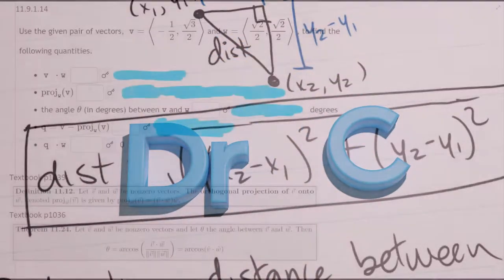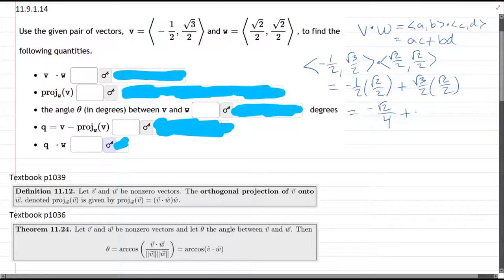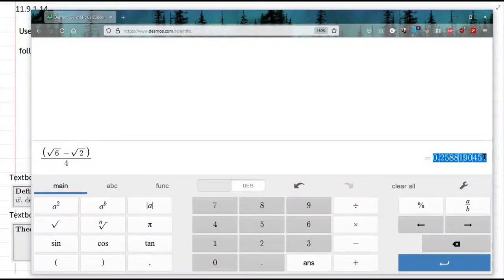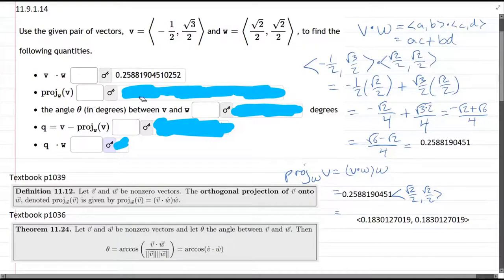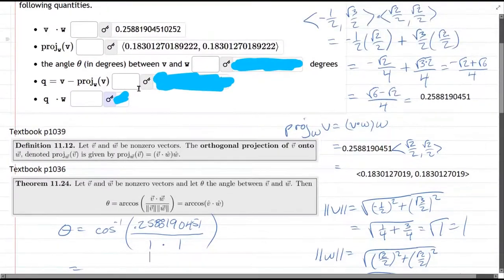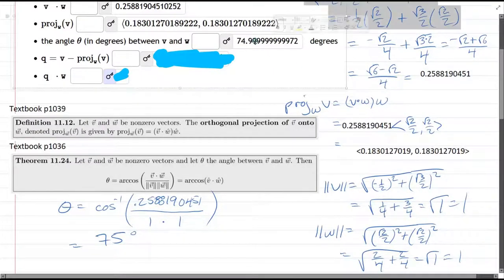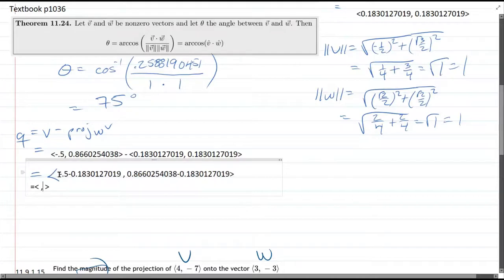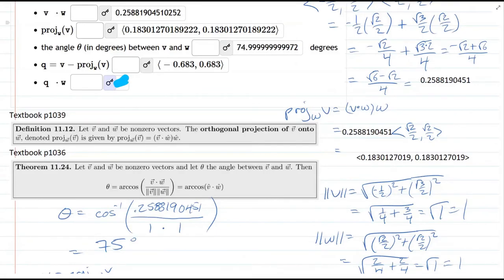112 HW 11.9.1.14 - Vector Projection and Dot Products